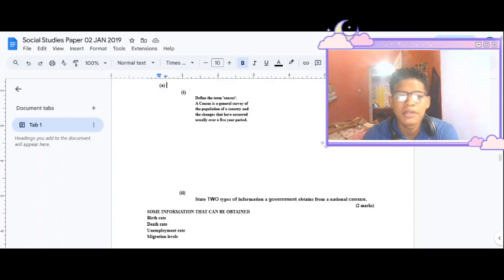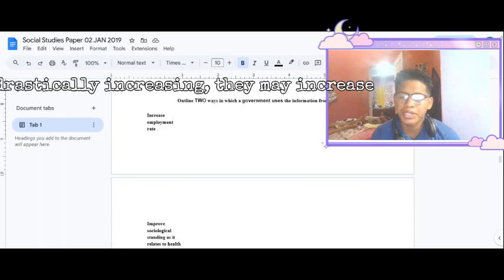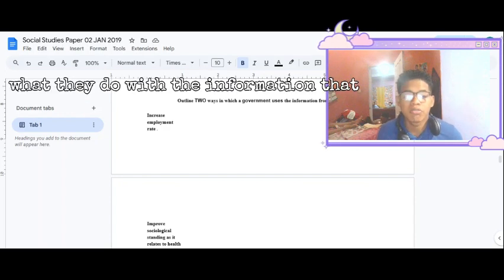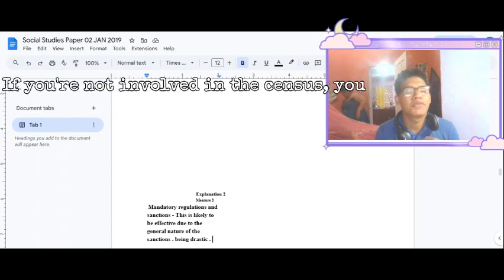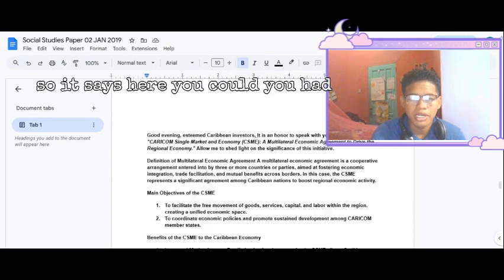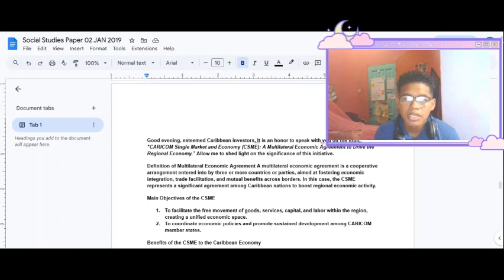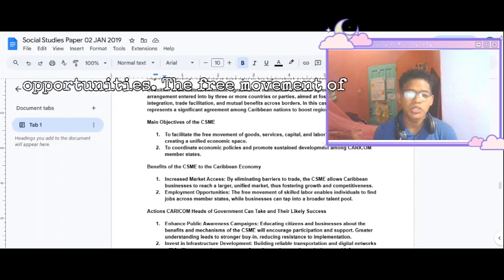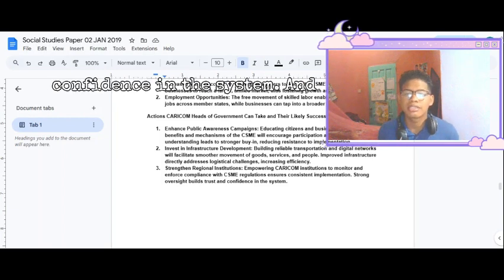Social studies Paper 2 2019 Pt 2